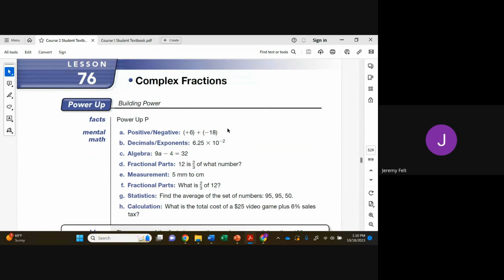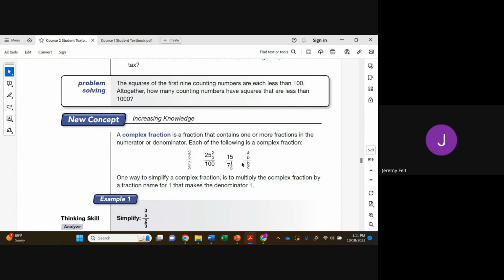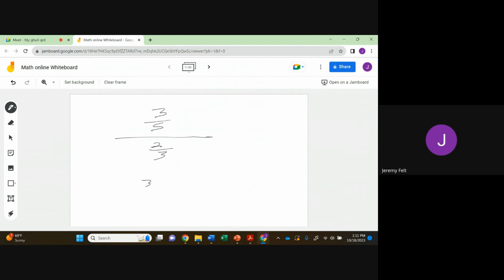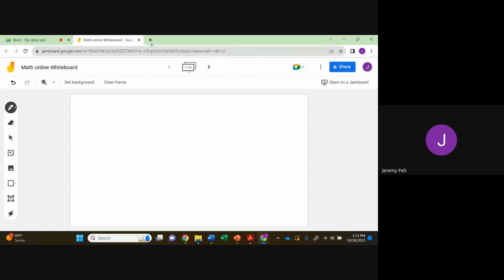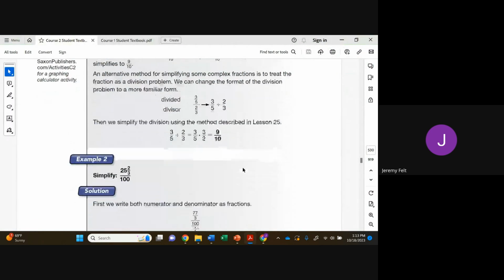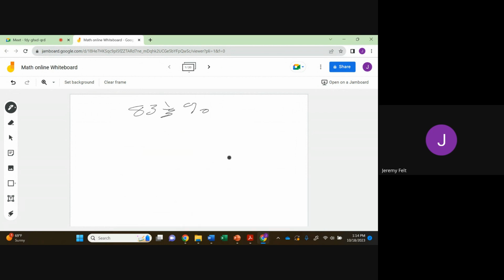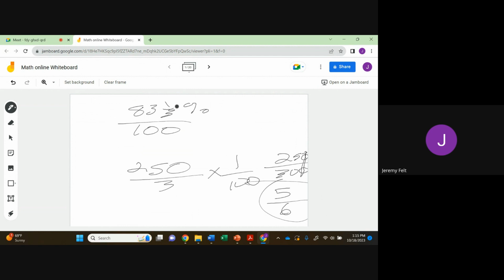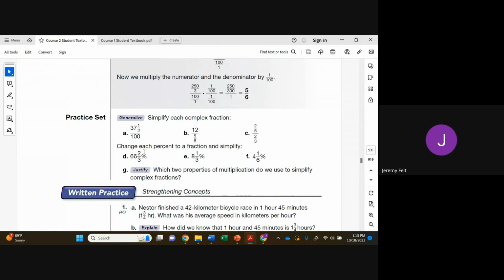Math 7 Day 28